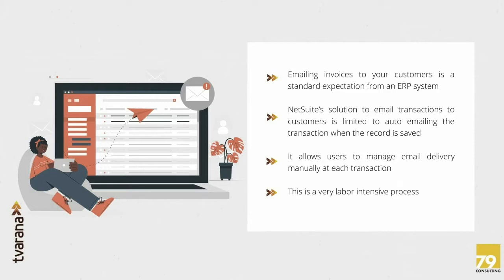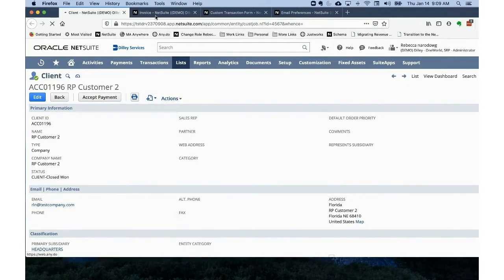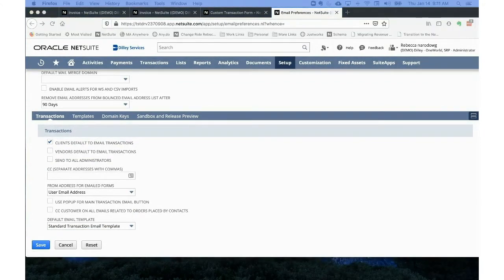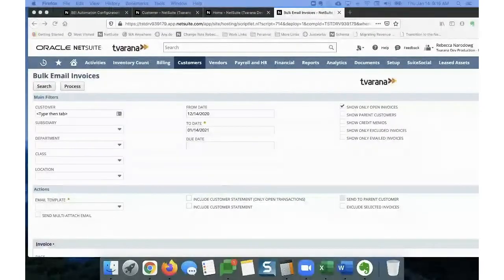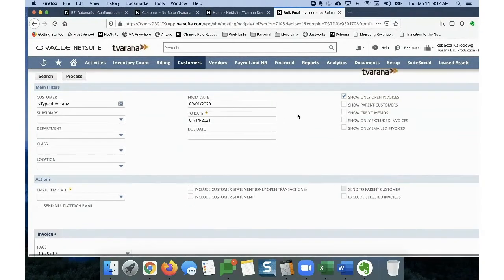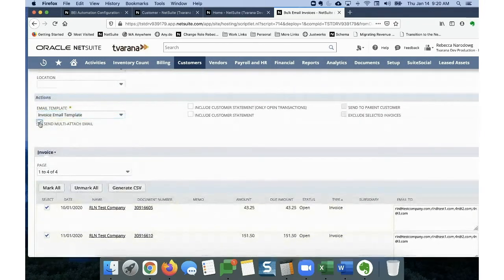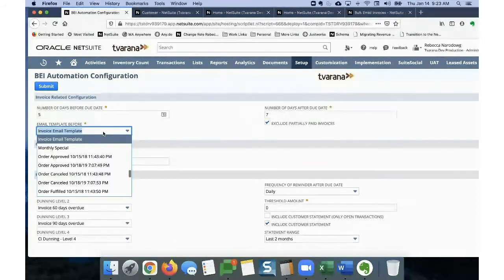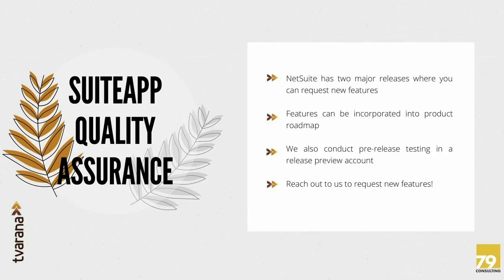Bulk Email Invoices Webinar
Bulk Email Invoices can help automate dunning in NetSuite